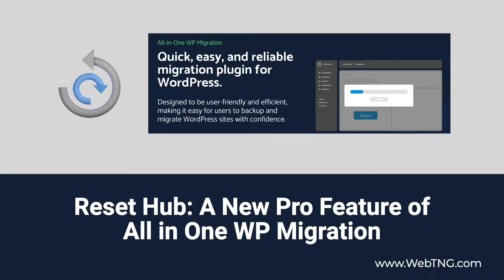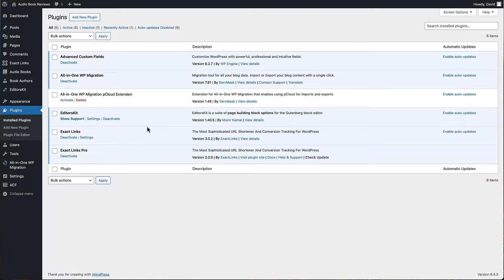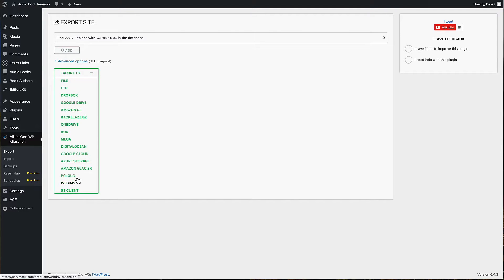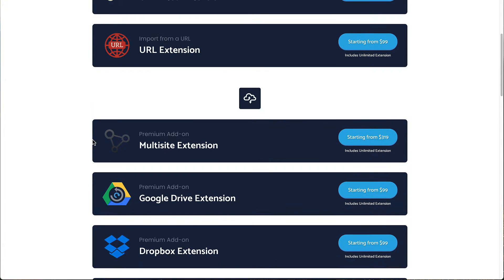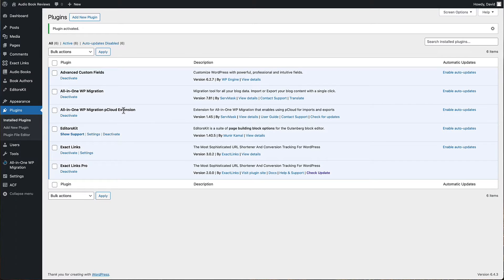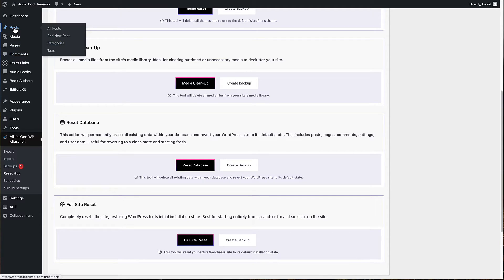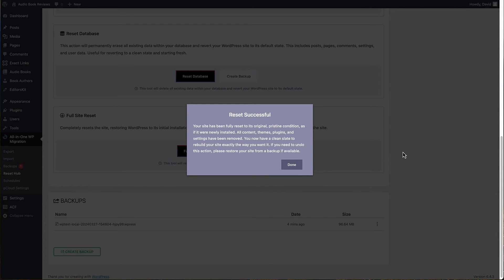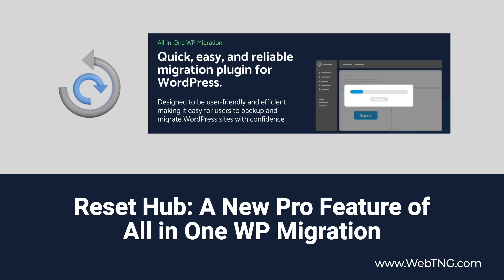Reset Hub: A New Pro Feature of All in One WP Migration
This video takes a look at the new Reset Hub feature of the pro version of All in One WP Migration.